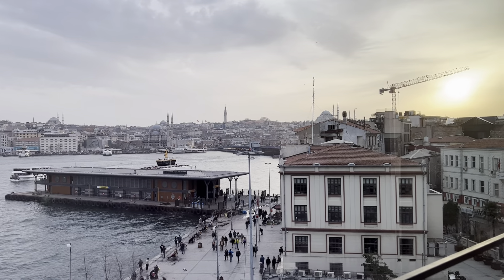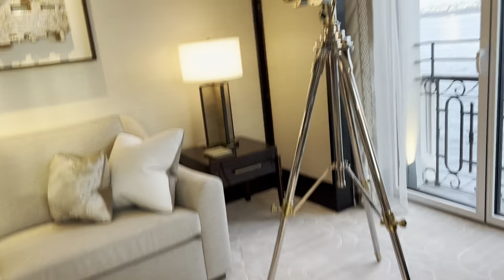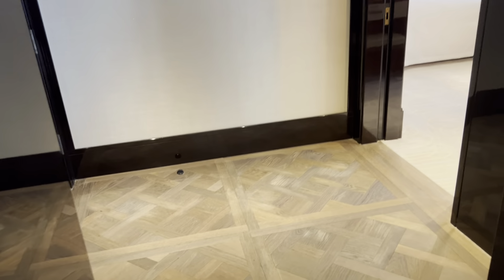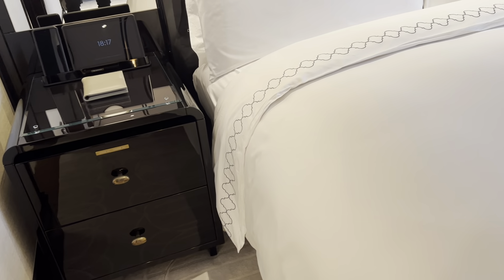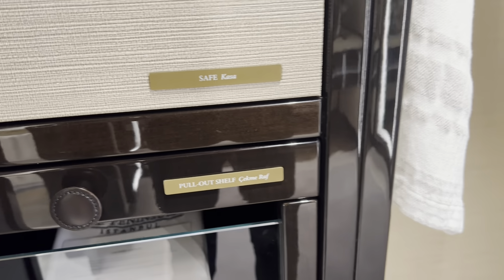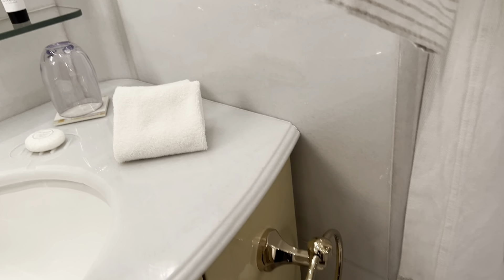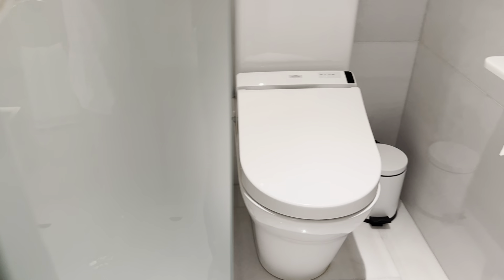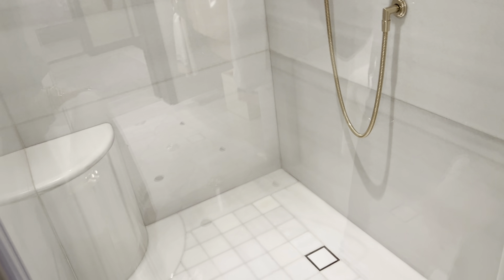peninsula istanbul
Room tour of suite 1407 at The Peninsula Istanbul